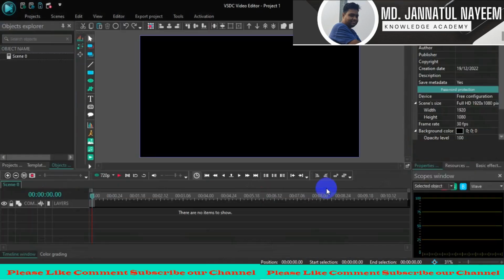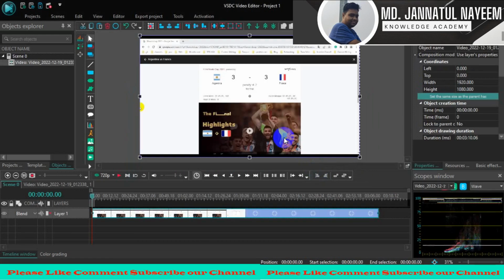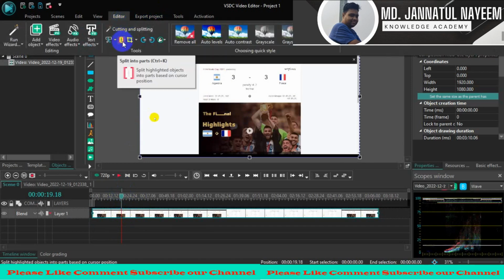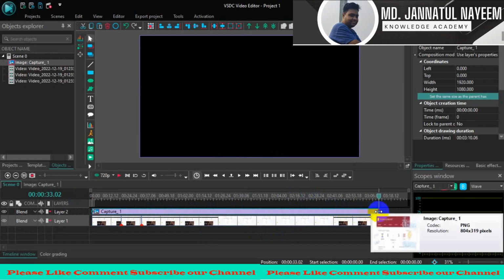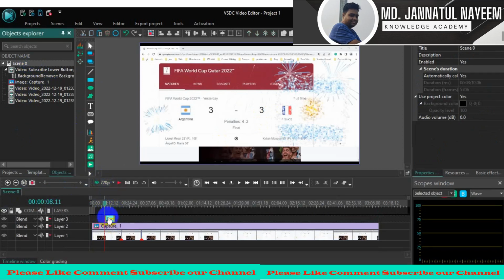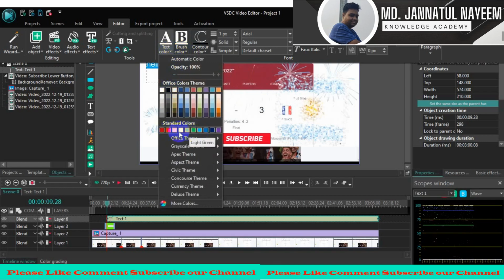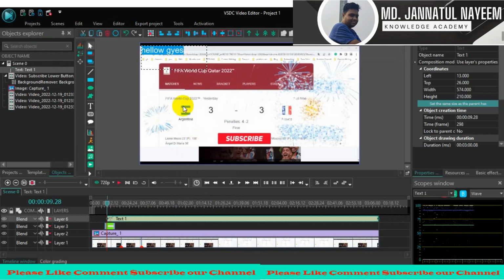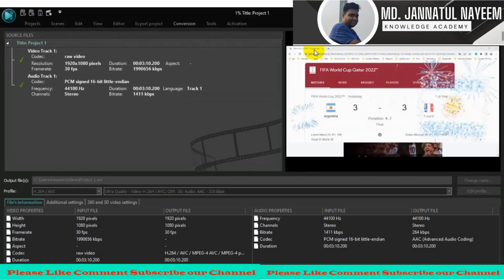🔴VSDC Free Video Editor Professional Video Editing Tutorial For Beginners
Music
SONG          :  Book The Rental Wit It
ARTIST       :   RAGE
ALBUM      :   Book The Rental Wit It